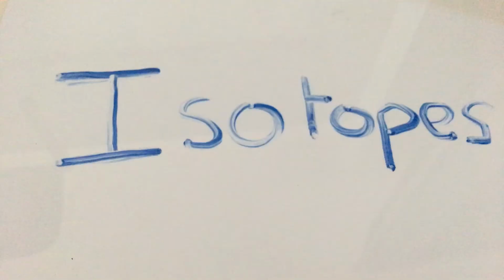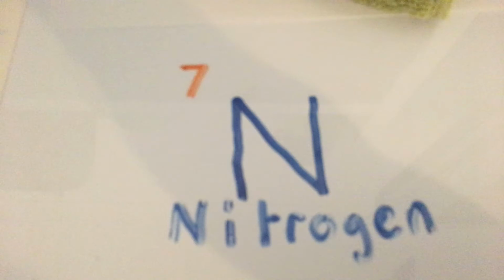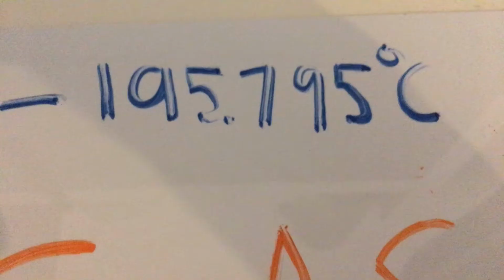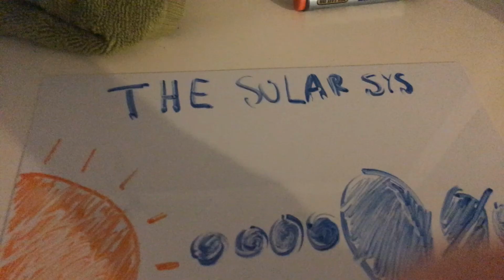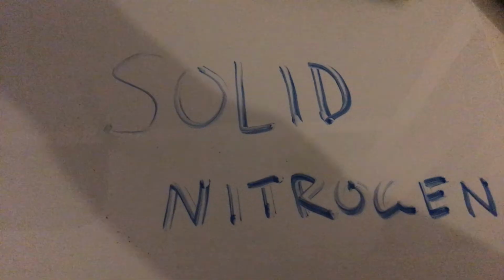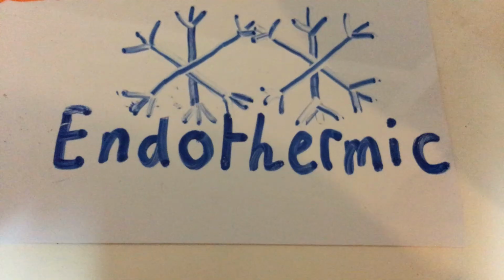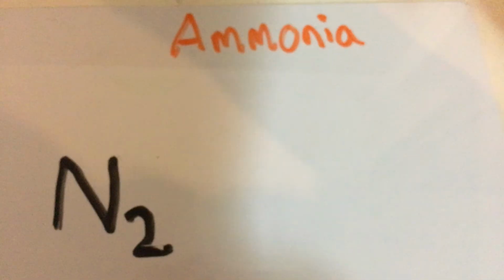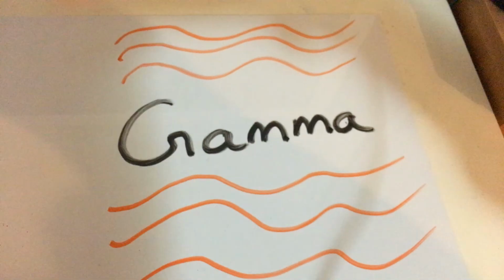Nitrogen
This is a StopMotion on the Element Nitrogen.